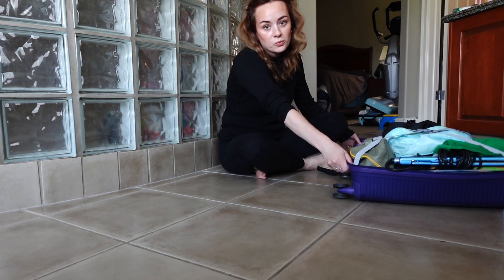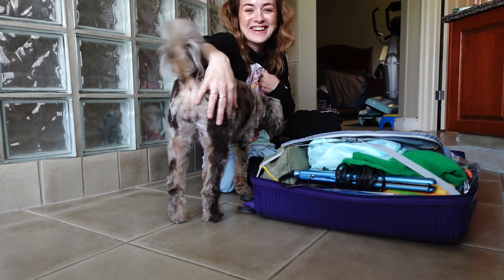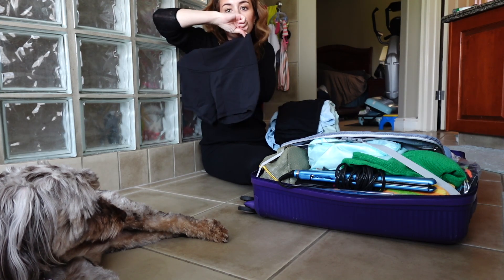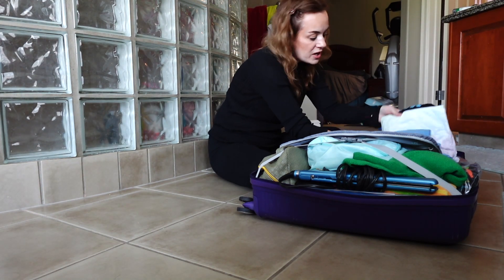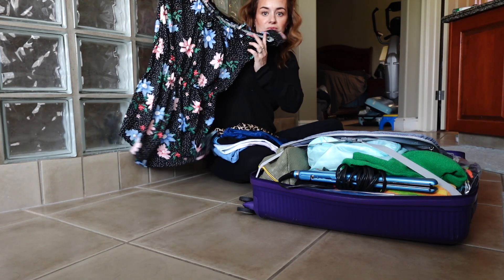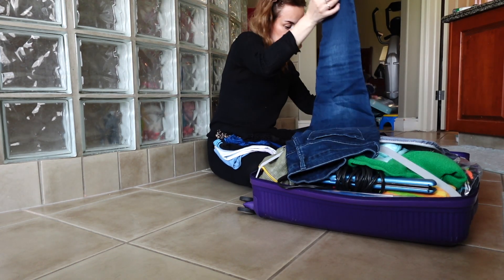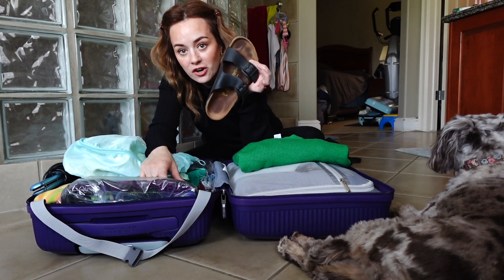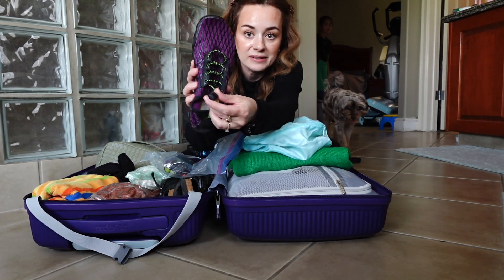Pack Smart for Hawaii: ONE CARRYON FITS ALL (VLOG 2023)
Here is the Vlog of what I have packed in my carryon for one week in Hawaii.

🤍Shop My Favourite Products Here!

🤍products mentioned:
HIITAVE Womens Aqua Beach Water Shoes (similar to the ones I have)

Sephora US
Sephora Canada
PAT McGRATH Labs